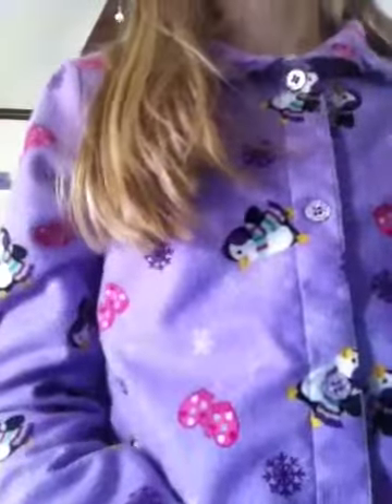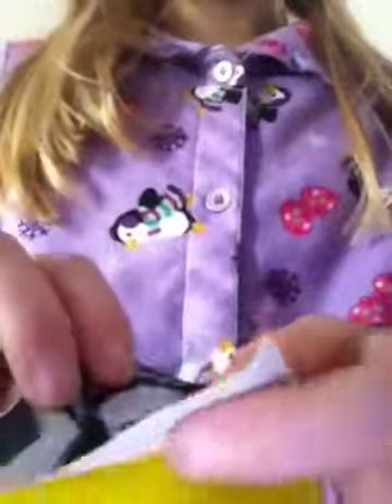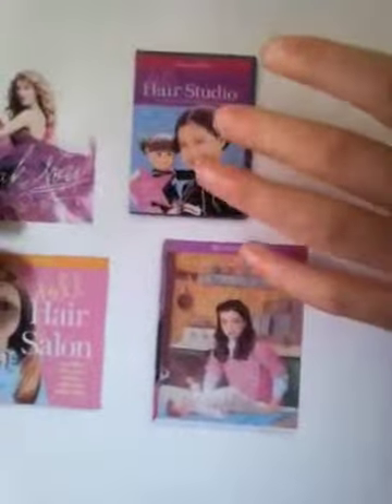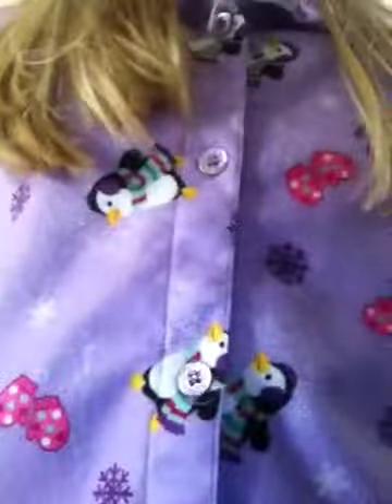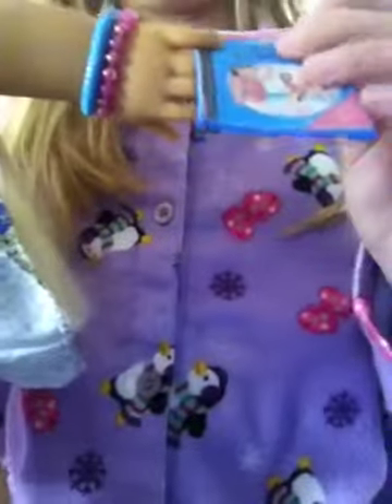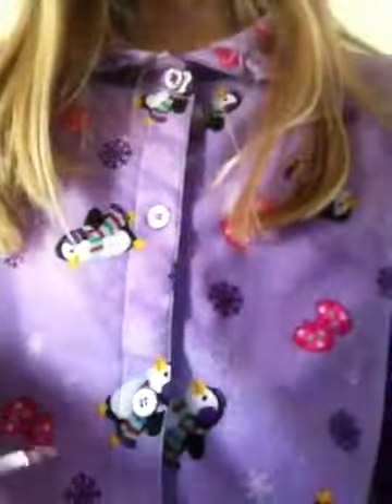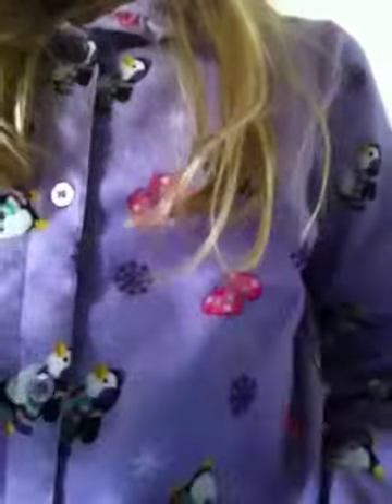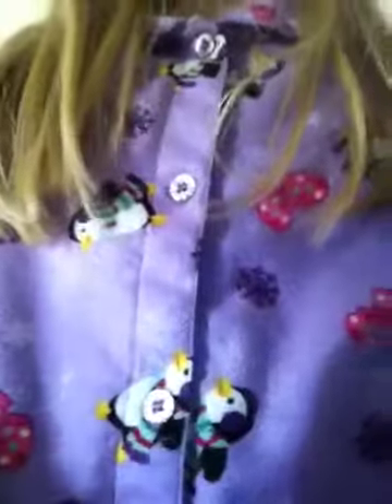How to make american girl doll sized books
This is a video showing you guys how to make a sized book with our getting a mini doll. I figured this out by myself. More how to make things will be up later on hopefully!! :)